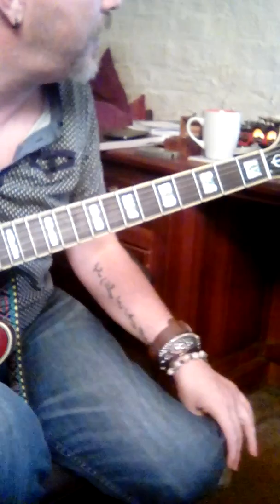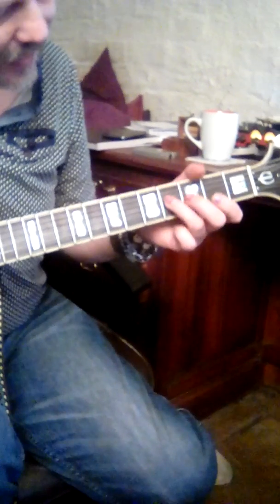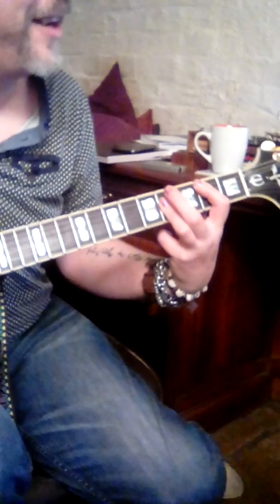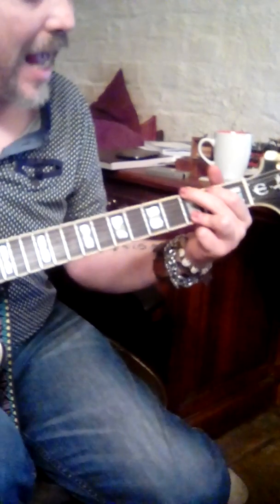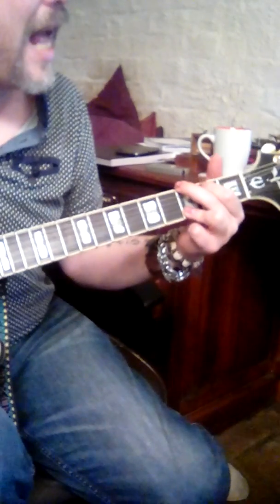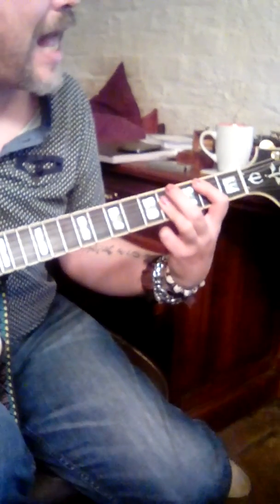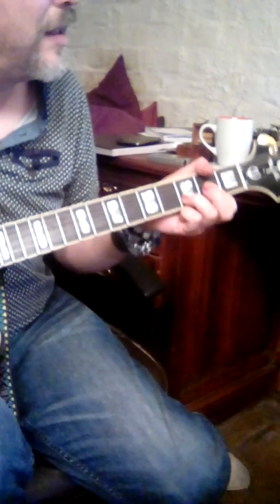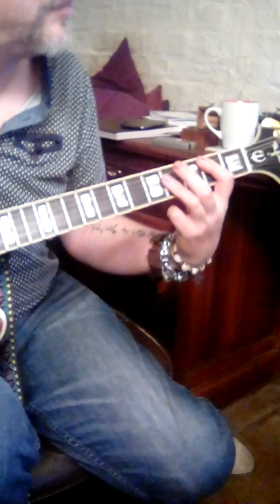Katherine kids imn americatutorial